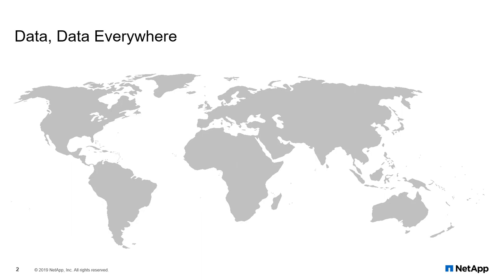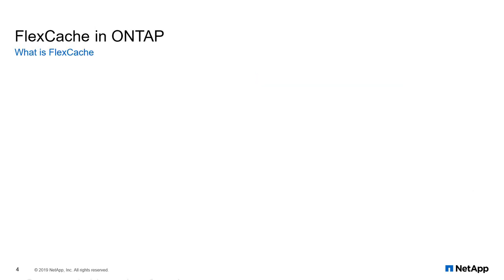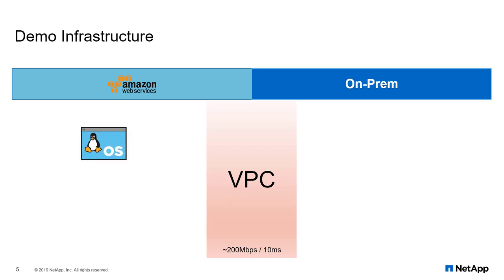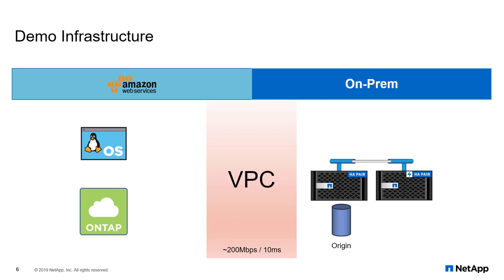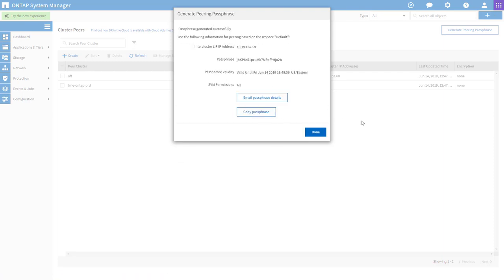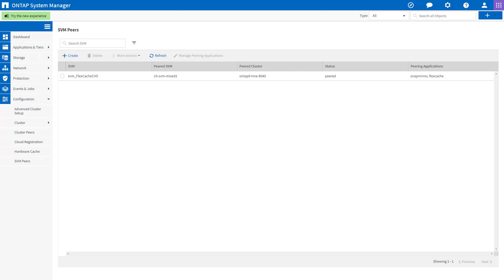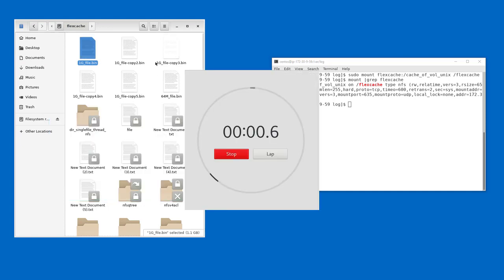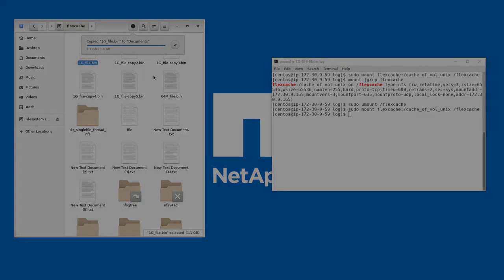FlexCache with Cloud Volumes ONTAP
Learn how ONTAP FlexCache can help your cloud and hybrid cloud journey by bringing data wherever without the need for replication or migration.